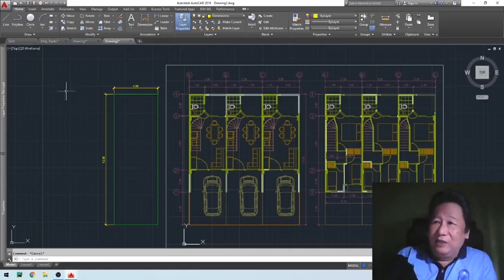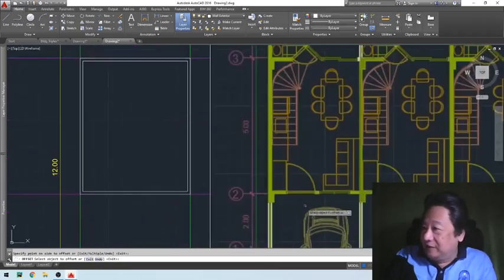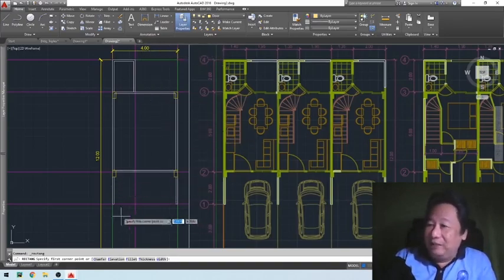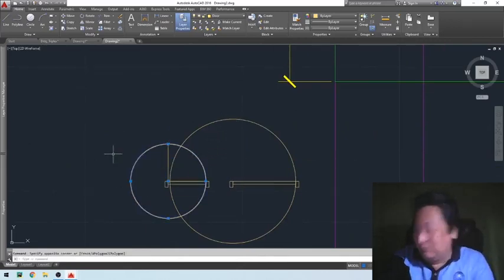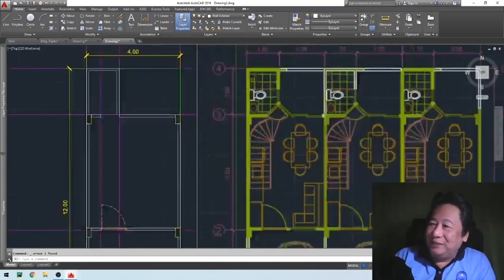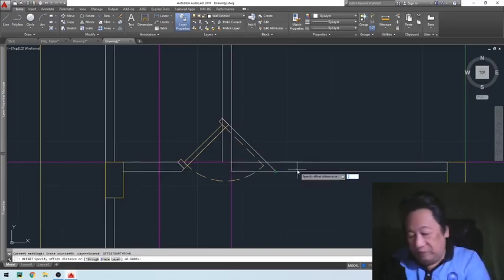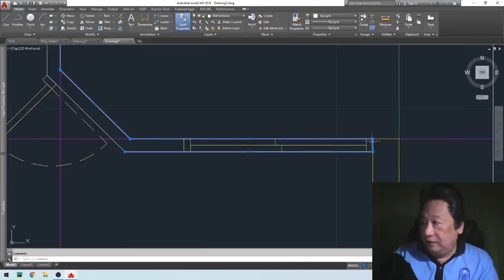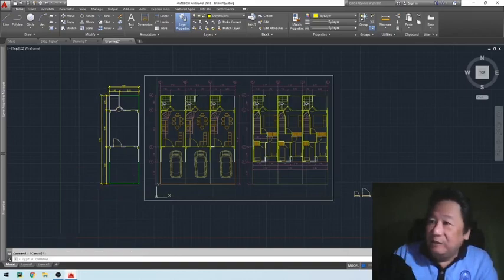How to Draw a Floor Plan from an XREF Image in AutoCAD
This AutoCAD video tutorial is on how to draw a floor plan given a reference XREF image file. I made this for my Civil Engineering students to help them in their Distance Learning.